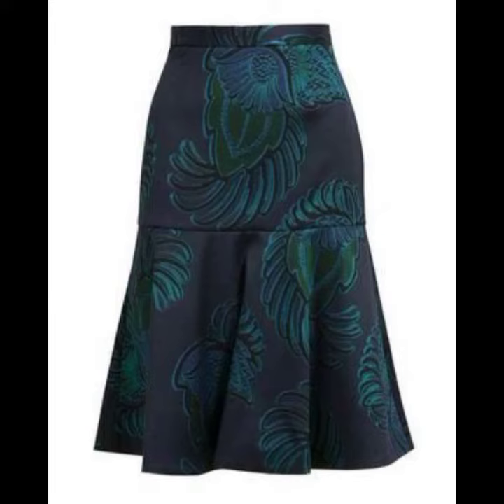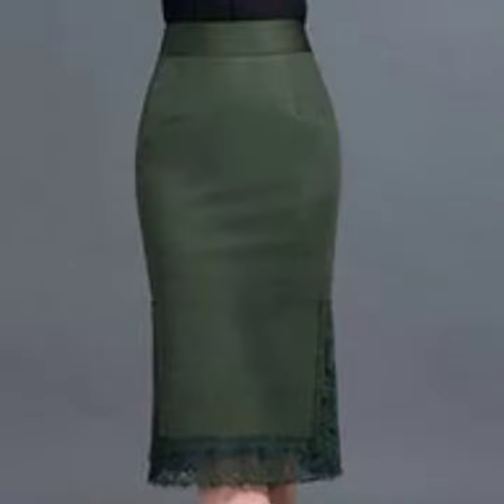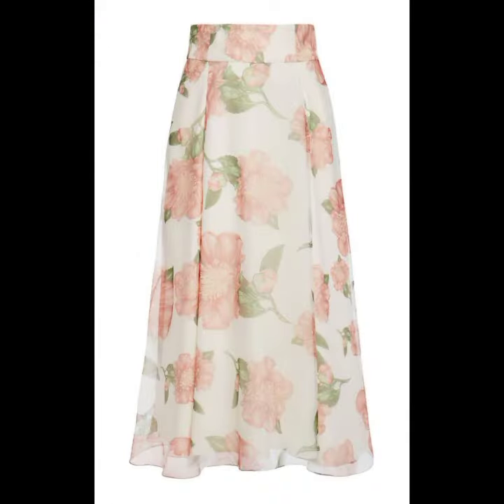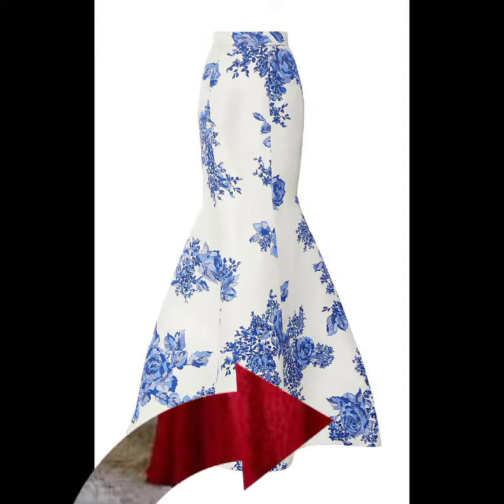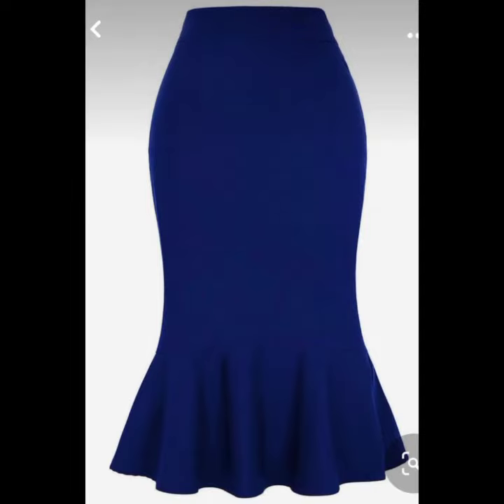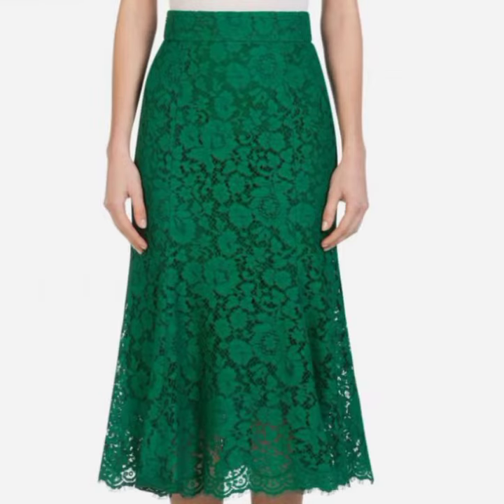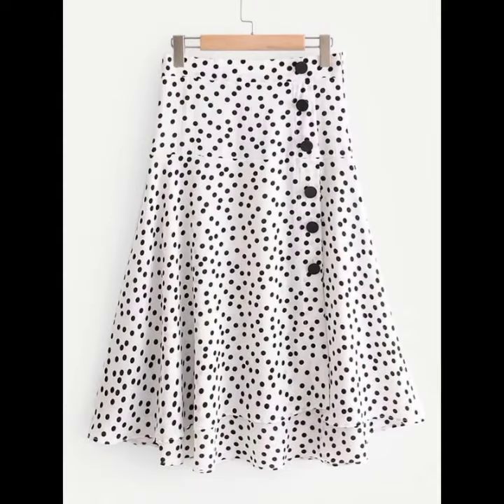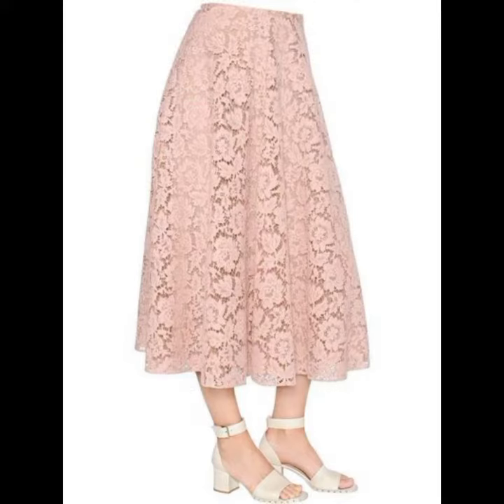New _ Latest Skirts Design